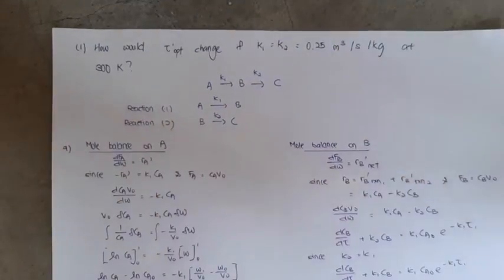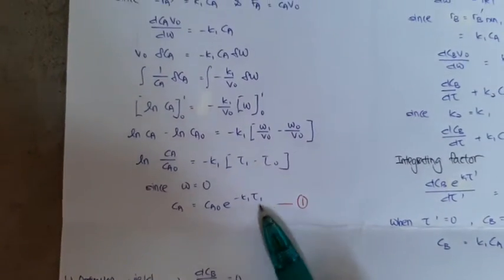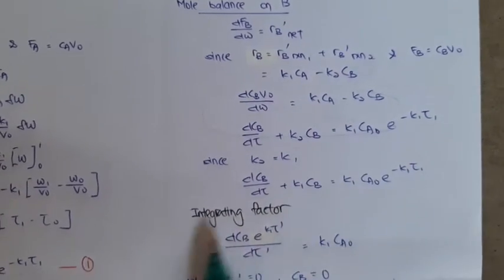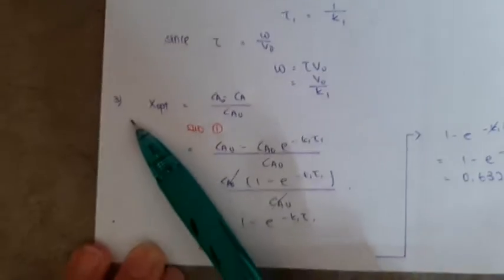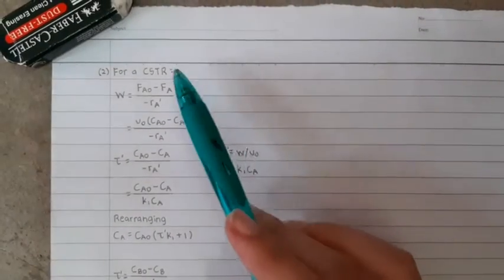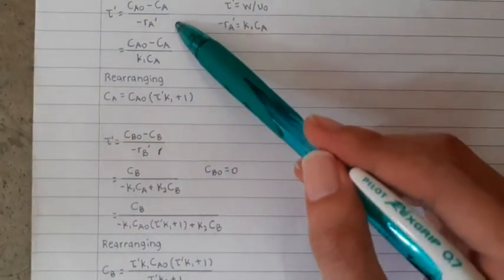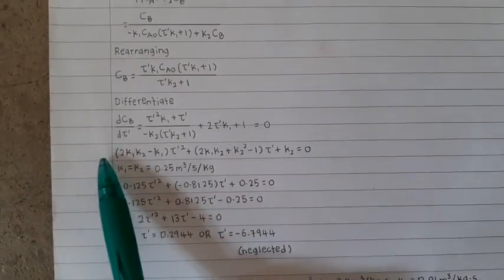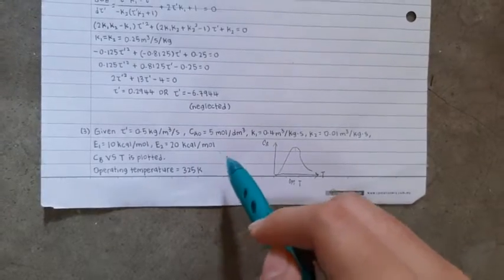ECH 3704 Textbook Question P6.2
Textbook : Element of Chemical Reaction Engineering 4th
Problem 6.2

Prepared by:
Ong Yi Wen 192086
Chong Yan Ting 193245
Ooi Shu Wen 194190